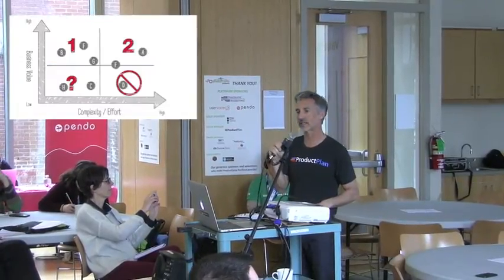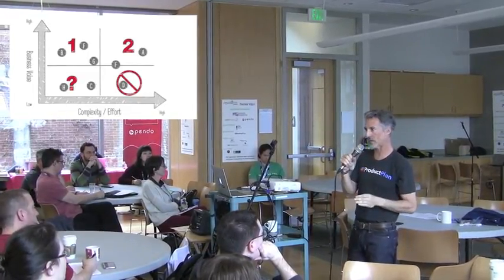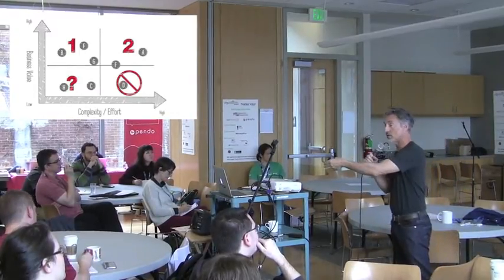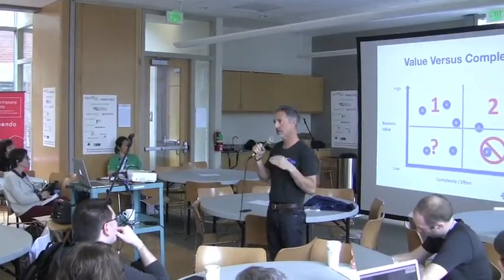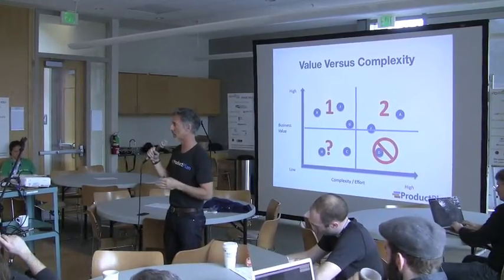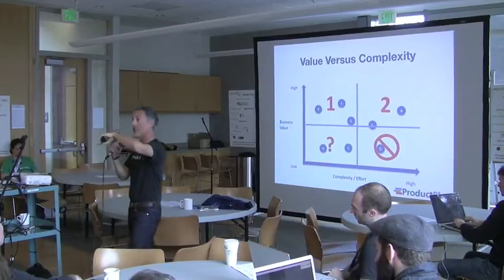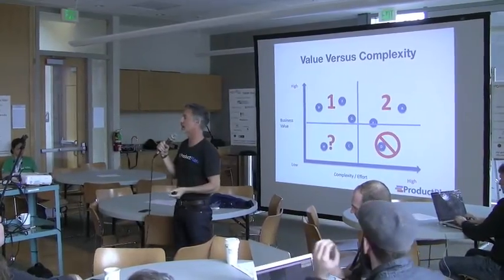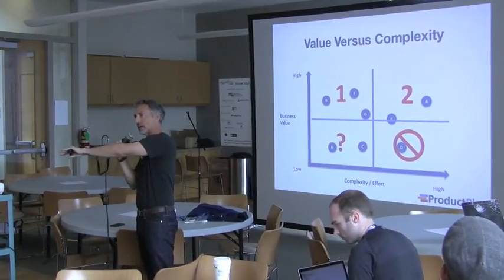Product Roadmap Prioritization: The Value vs. Effort Model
Use the value vs. effort model to evaluate potential opportunities by their business value and their relative complexity to implement.
Presented at ProductCamp Portland by Jim Semick